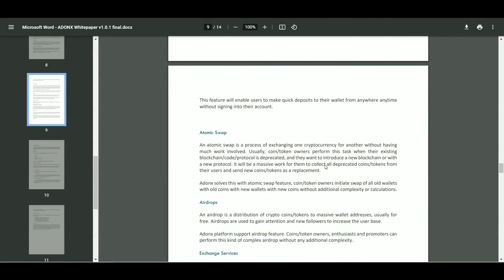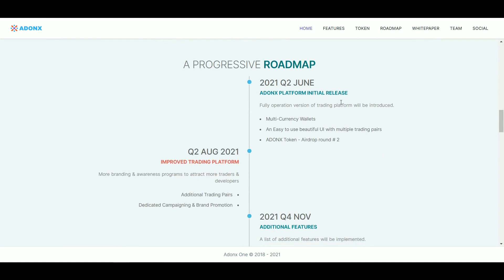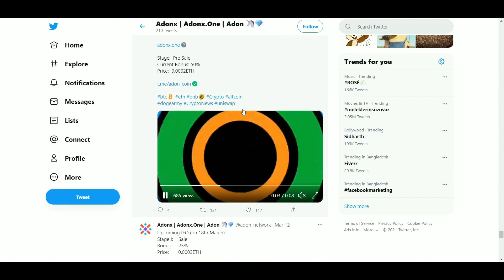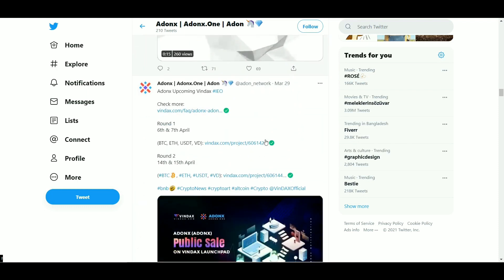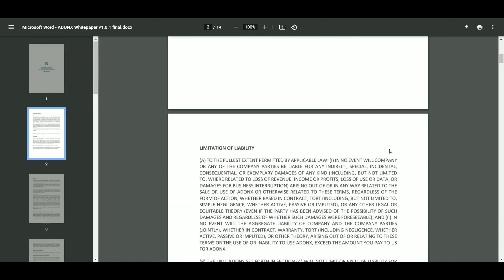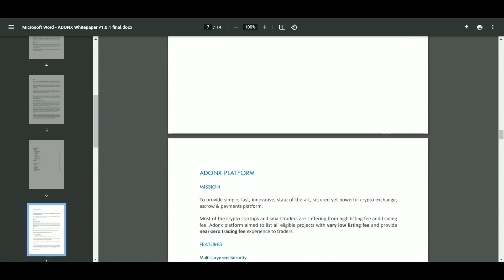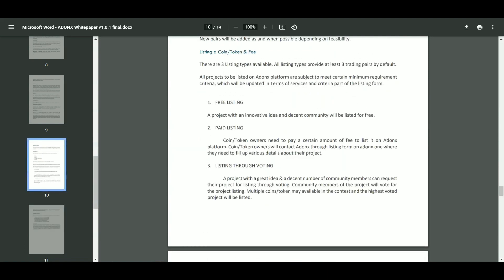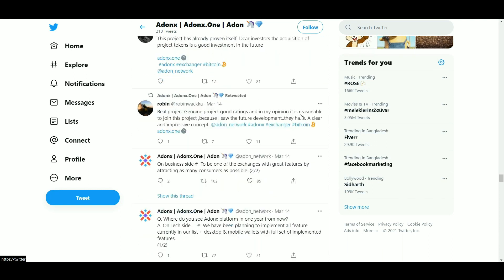Adonx.One ||Join Airdrop and Bounty to Earn ADONX Tokens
Telegram Username: @lolasommerfeldt
ETH Wallet Address: 0xd0AFBF17983996b055Dc3fF84B342Fad0C4698C4